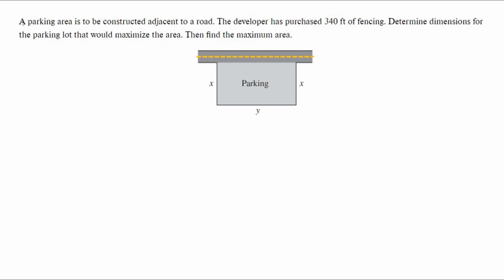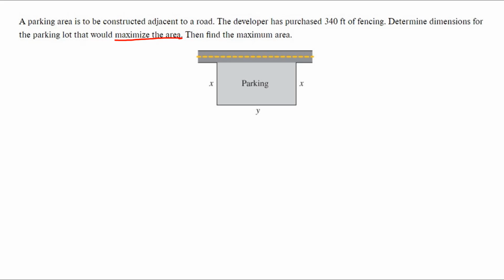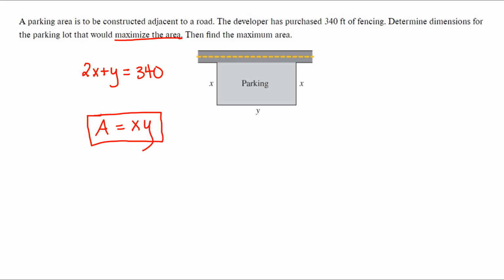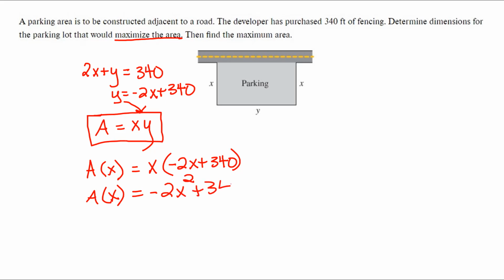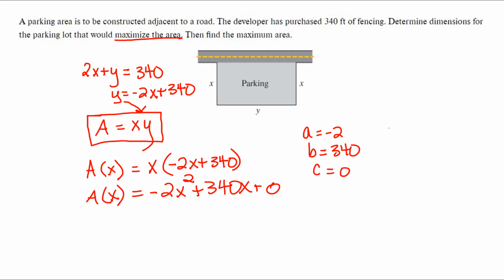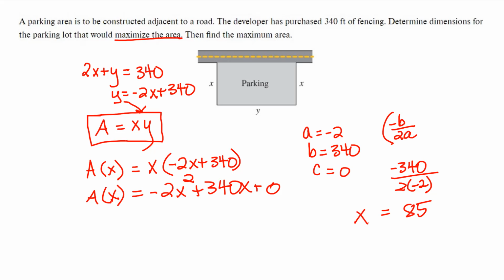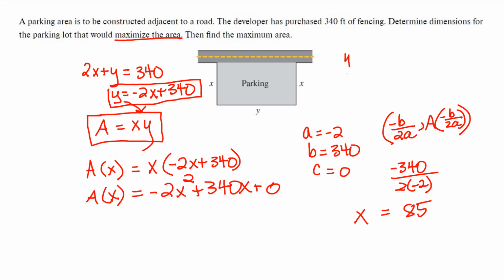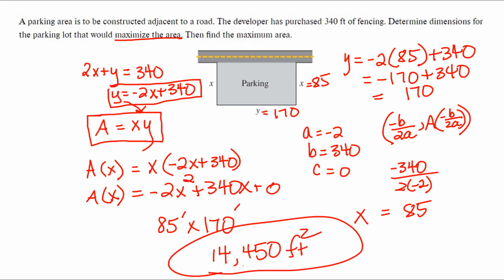Precalculus Section 2.1 last example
Maximizing area.